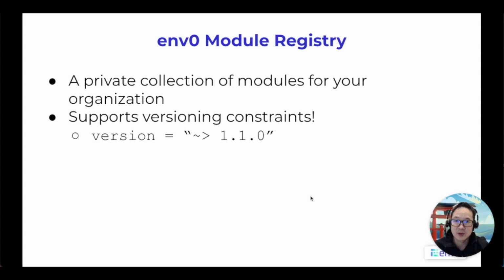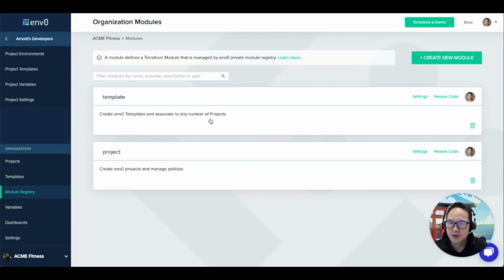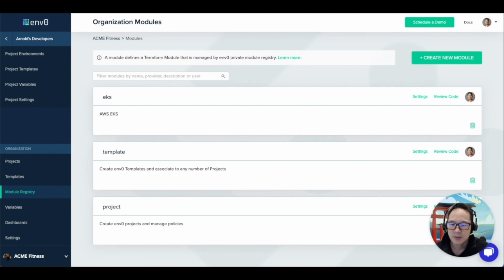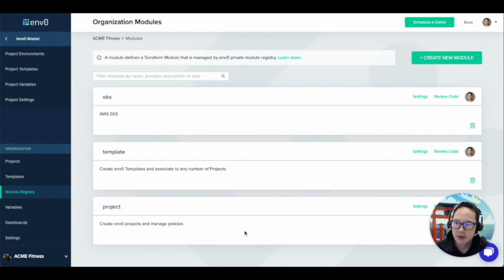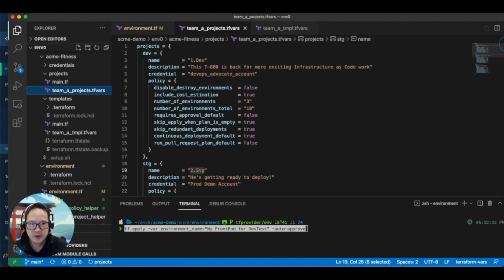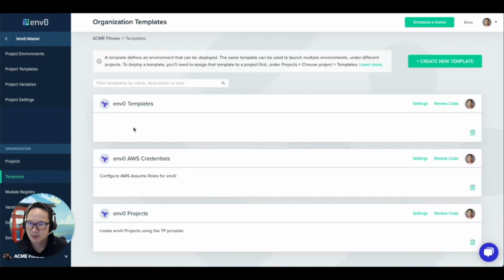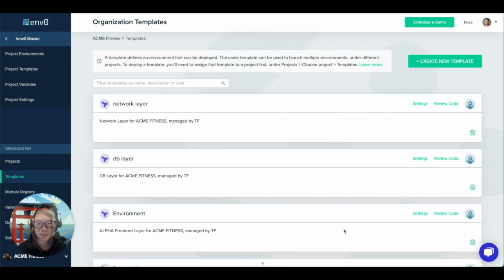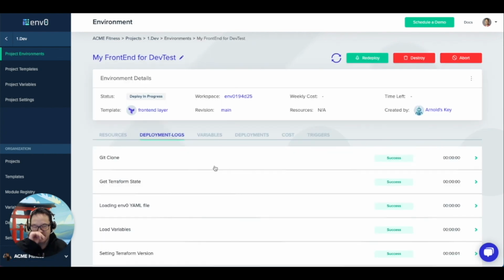Terraform Provider / Module Registry - Intro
In this video, Andrew shows you our Terraform Provider and the Module Registry features!